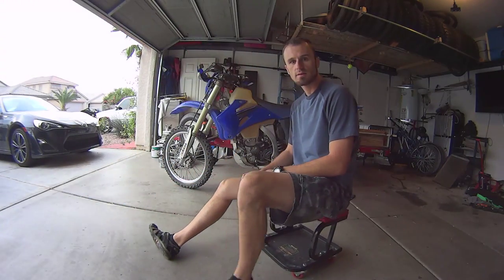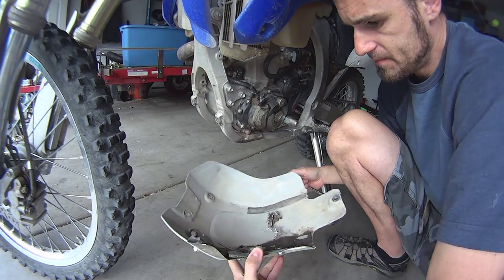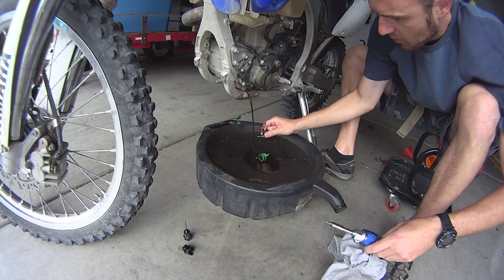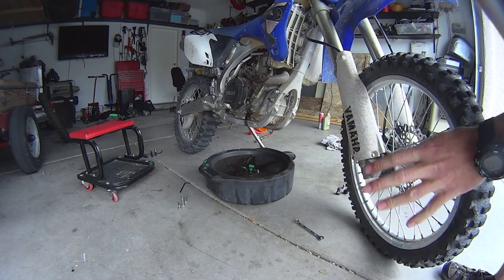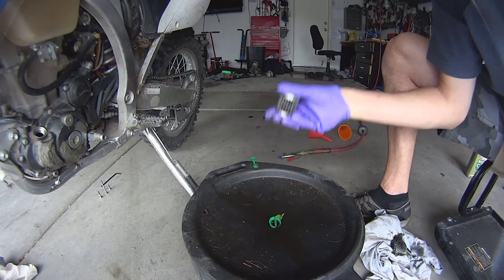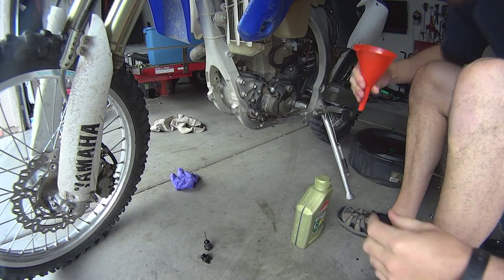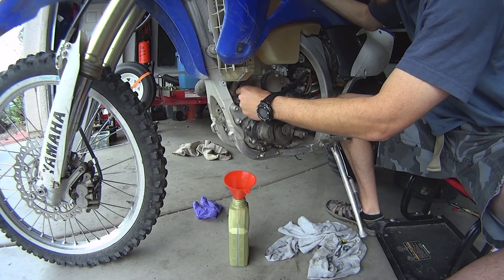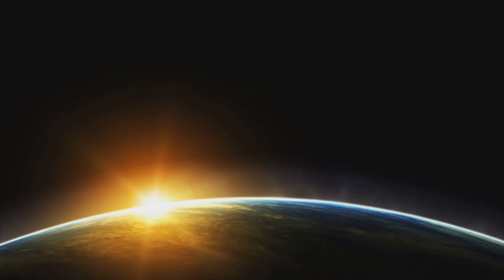Dirt Bike Oil Change - Quick&Easy - Yamaha WR450F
The easiest way to do an oil change!

Check out these other useful amazon links for things I bought, used and loved!

Amazon Link to 40W Off Road 4x10w leds Cree Led Light Bar

If you like this video you can Support this Chanel by visiting the links below at no extra cost to you. These cheapskate deals I found, purchase, love and now you can enjoy them too simply by clicking the links, you will not be charged but Amazon will sponsor my adventure!